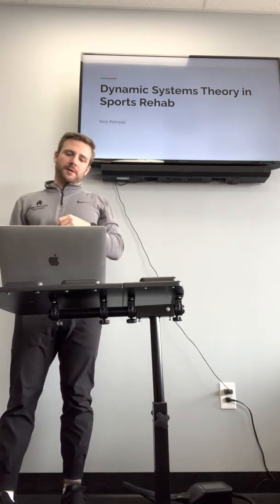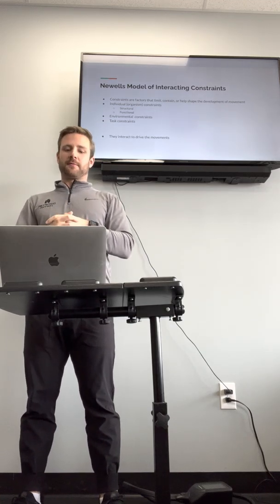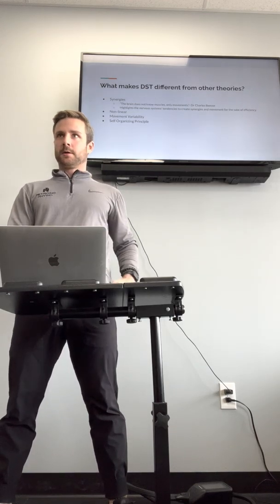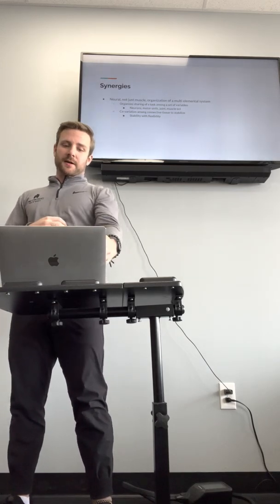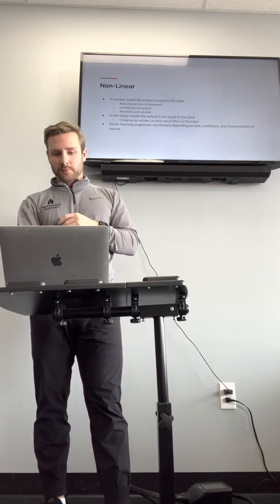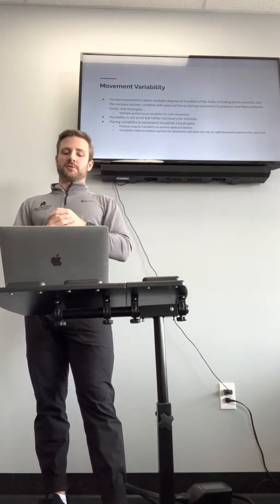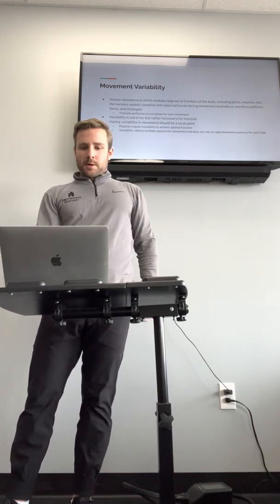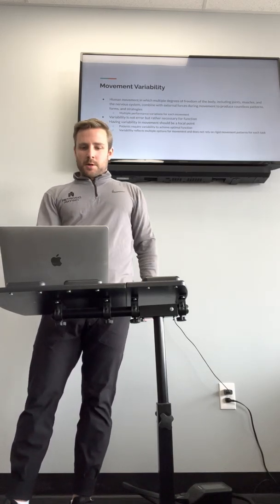Dynamic system theory in sports rehab